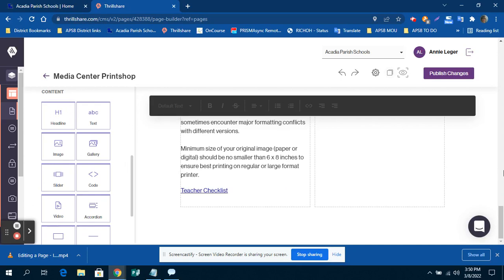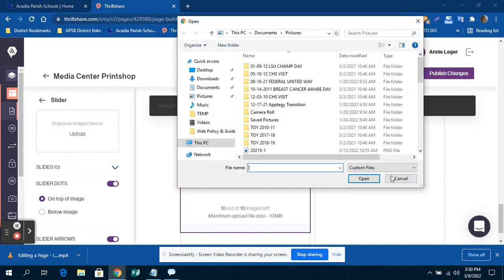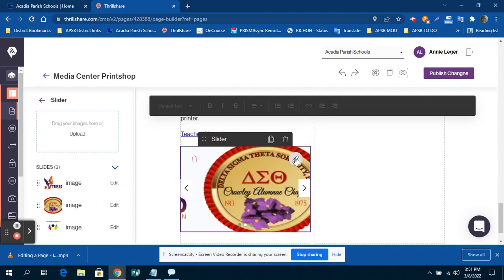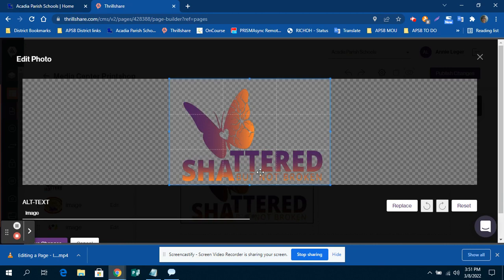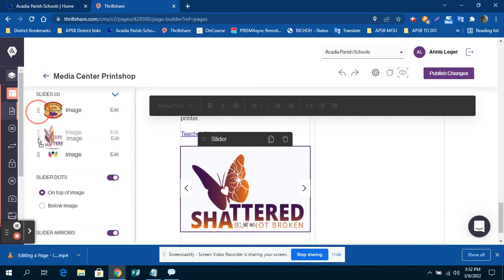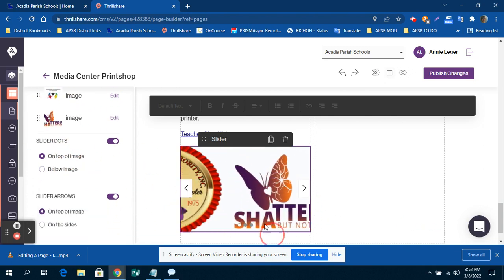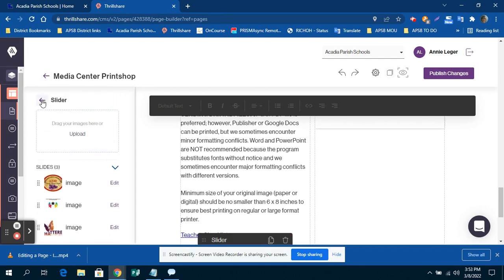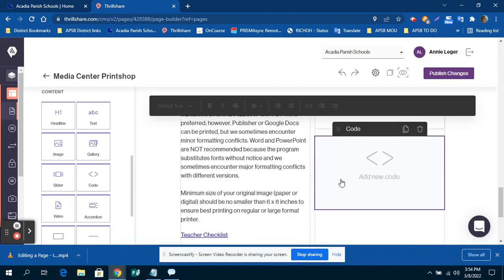3. Editing a Page: Slider and Code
In this third video on editing a page, we will review how to add Slider and Code.